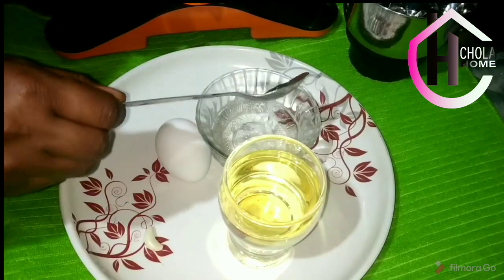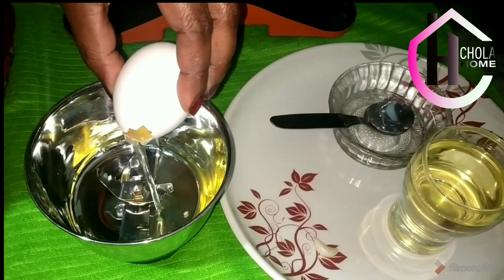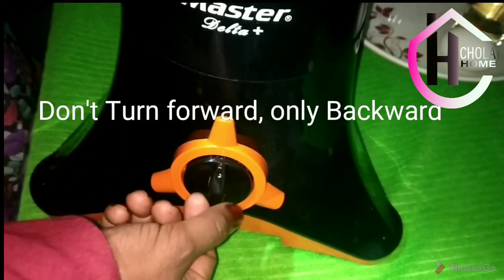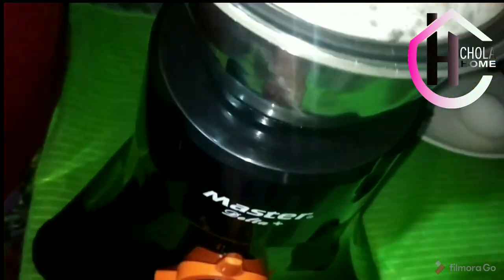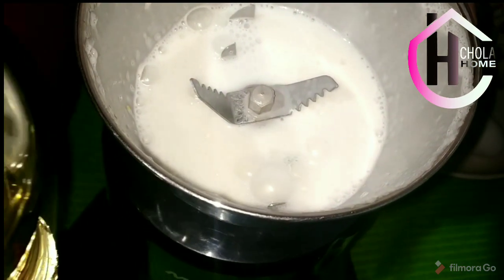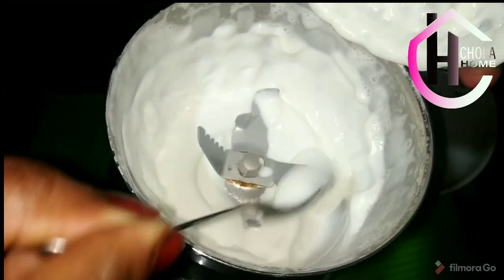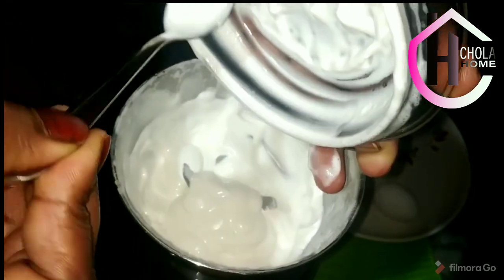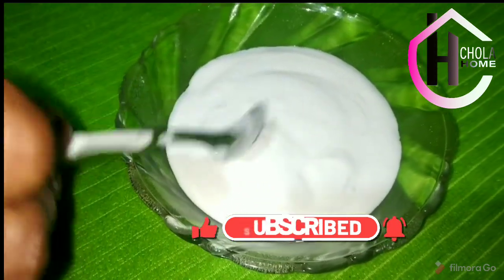മയോണൈസ് 2 മിനിറ്റ് കൊണ്ട് എളുപ്പത്തിൽ ഉണ്ടാക്കിയാലോ How to make a Mayonnaise in Two Minutes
മയോനൈസ് എളുപ്പത്തിൽ ഉണ്ടാക്കിയാലോ How to make a Mayonnaise in Two Minutes  CholaHome

My tripod
Tygot Adjustable Aluminium Alloy Tripod Stand Holder for Mobile Phones & Camera, 360 mm -1050 mm, 1/4 inch Screw + Mobile Holder Bracket

My mic for Mobile  camera

FreshDcart Mini Singing and Recording Mic Lavalier Lapel Microphone with Long Cable for Recording Singing Youtube on Smartphones (Black)

My favorite  nonstick cookware

Greenchef Aspire Non-Stick Aluminium Cookware Set

My camera mobile

Mi Note 7 Pro (Neptune Blue, 64GB, 6GB RAM)

റേഷനരി കൊണ്ടു ഫ്രൈഡ് റൈസ്
How to make a Fried Rice in Ration Rice

തണ്ണിമത്തൻ ജ്യൂസ്
watermelon juice

പഴം കൊണ്ടു ഒരു നാലു മണി പലഹാരം
How to make a evening snacks in Banana

ചക്ക സ്നാക്സ്
jack fruit snack

മോര് കറി
How to make a moru curry

തേങ്ങ വറുത്തരച്ച കടലക്കറി
How to make a Kadala curry

കുഞ്ഞി പത്തൽ
How to make a malabar special Kunji pathal

ഡാൽഗോണ കോഫി
How to make a Dalgona coffee

വെറൈറ്റി കളർ ദോശ
How to make a different variety Dosa

പാവയ്ക്ക അച്ചാർ
How to make a Bitter gourd Pickle

കൂർക്ക എളുപ്പത്തിൽ ക്ലീൻ ചെയ്യാനുള്ള വഴി
 How to easy way of cleaning koorka ( Chinese potato)

തക്കാളി ഫ്രൈ
How to make a Tomato Fry

കറുവപ്പട്ട യുടെ ഔഷധ ഗുണങ്ങൾ
Qualities of Karuvapatta

വെറൈറ്റി രുചിയിൽ ഓട്ടട
How to make a ottada

ഉണക്കമീൻ പൊരിച്ചത്
How to fry dry fish

ചിക്കൻ നൂഡിൽസ്
How to make a Chicken noodles